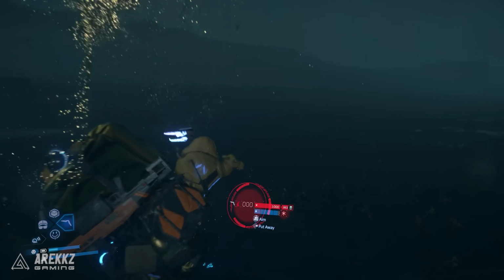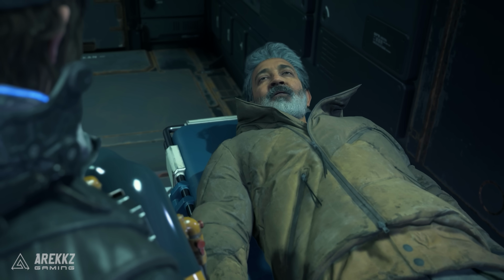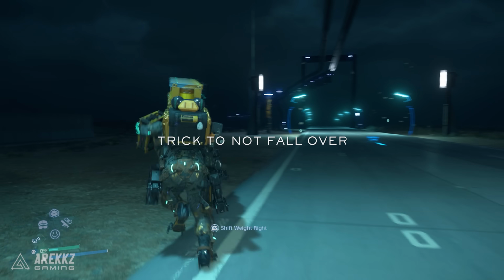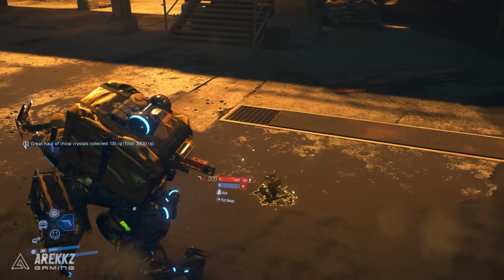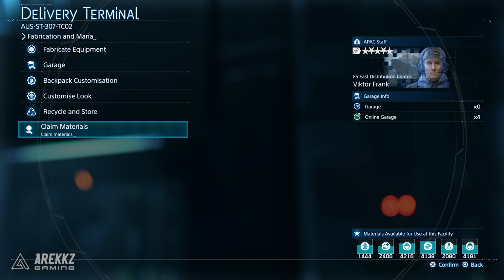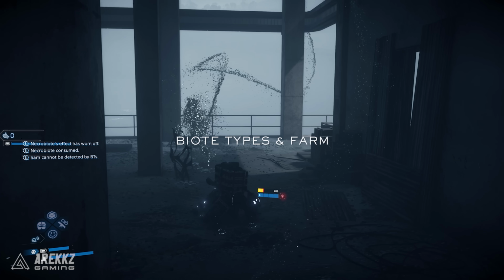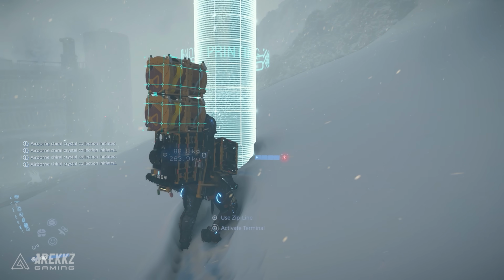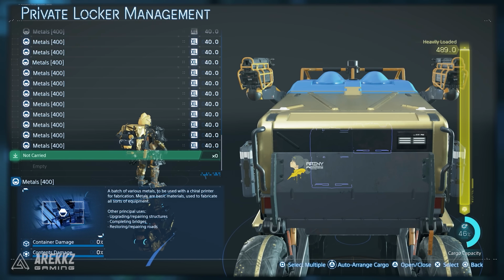Death Stranding 2 - 17 Things The Game Didn't Tell You!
DS2 is loaded with hidden mechanics, secrets and game-changing tips that it never outright tells you or glosses over. After spending over 160 hours in Kojima’s rich and mysterious world, I've uncovered 17 crucial things the game doesn't teach or only mentions briefly, easy-to-miss tricks that will transform how you play. Whether you're just starting your first delivery or you're already deep into the game, these hidden strategies will give you an edge and make your journey smoother.

From mastering extra star unlocks and maximizing your carry weight to farming golden BTs for easy chiral crystals, these insights are designed to enhance your experience and help you take on DS2’s expansive landscape. Join the community and drop your own discoveries below so we can keep uncovering all the secrets together!

00:00 17 Things The Game Didn't Tell You
00:41 Extra Star Unlocks
01:49 Trick to Not Fall Over
02:13 Golden BT for Easy Chiral Crystals
02:48 Golden Chiral Creatures
03:13 Increased Max Carry Weight
03:57 Biote Types & Farm
04:41 Truck Loading
04:50 Structure Upgrade Will Repair
05:08 Thruster Jumping
05:33 Inventory Tips
06:00 Vehicle Health Trick
06:34 Fast Vehicle Repair & Turnaround
07:07 Extra Material Storage
07:26 Monorails and Mines
07:44 Increase Zipline Range
08:04 Terrain Types
08:46 Bandit & BT Farming